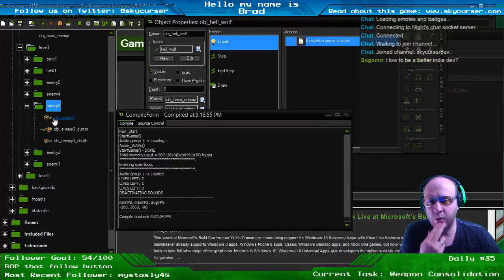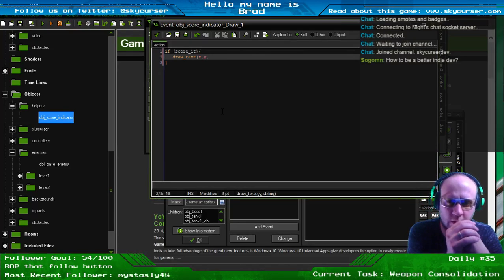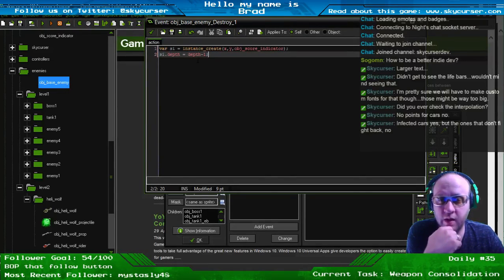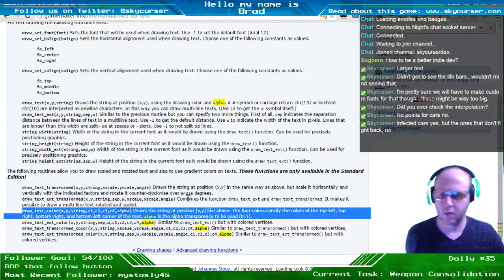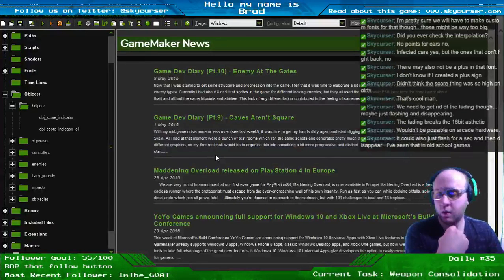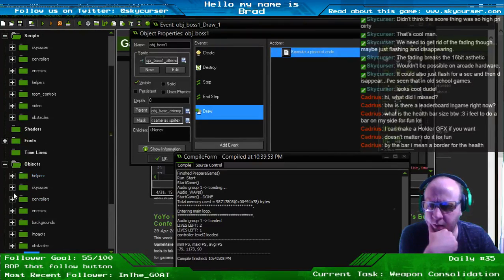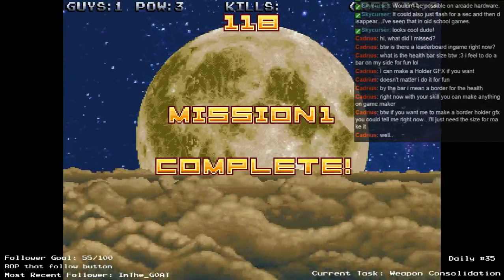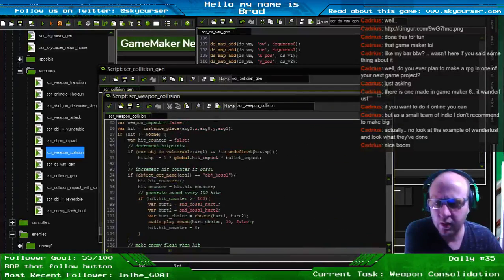Be a Better Indie Dev! | Skycurser Daily #35 - 1 / 2